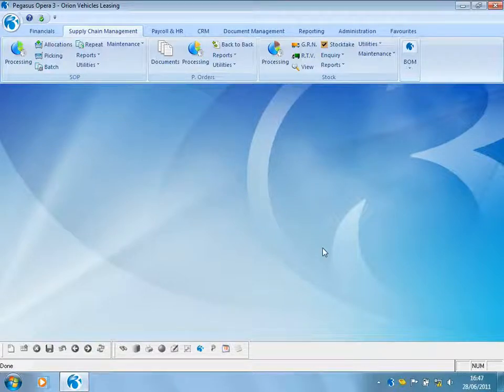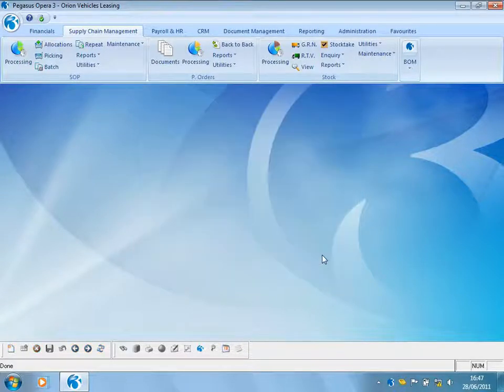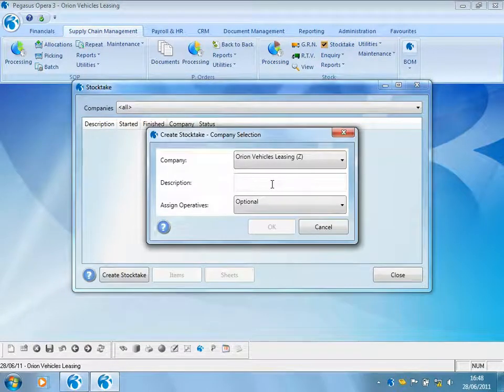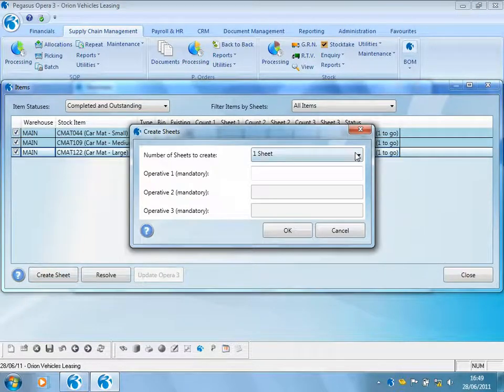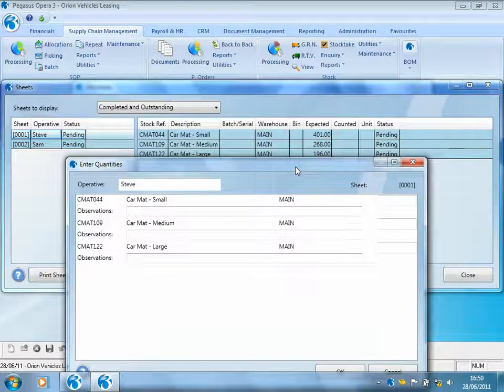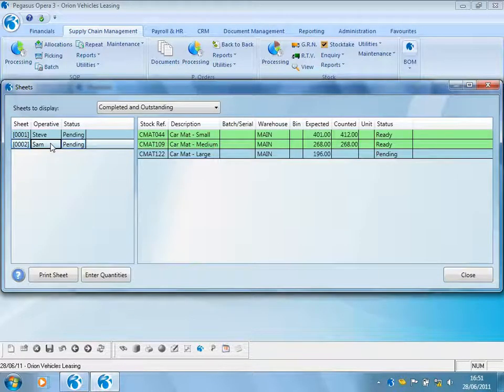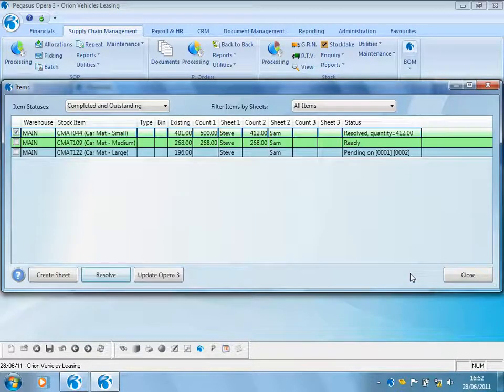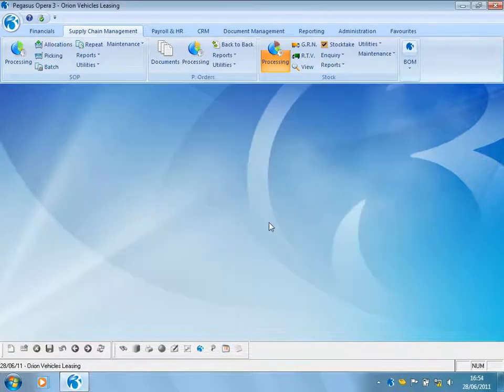Stocktake with Pegasus Opera 3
The Opera 3 Stocktake application gives your business the tools needed to run effective stock management. It is ideal for counting inventory in warehouses, stock and supply rooms, manufacturing and distribution centres, and retail businesses.